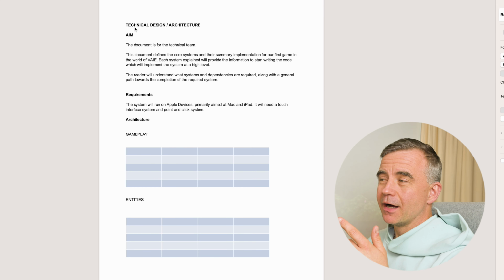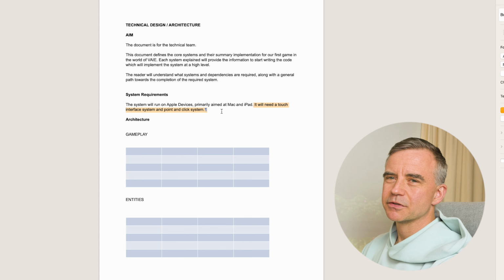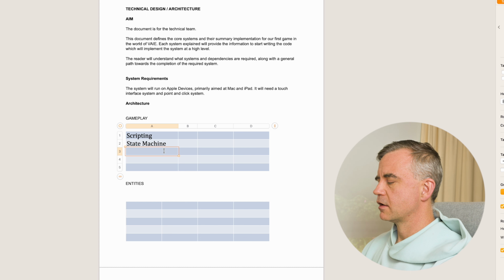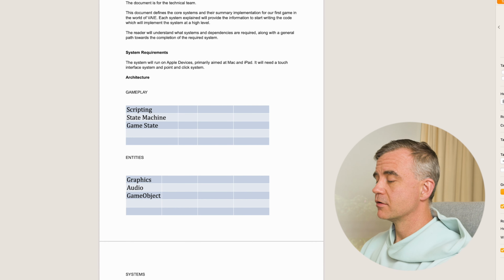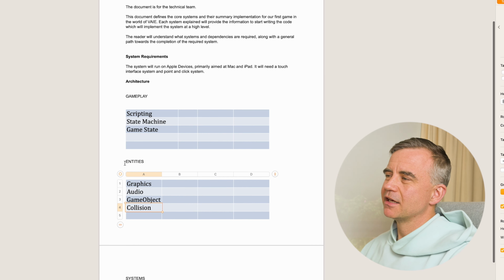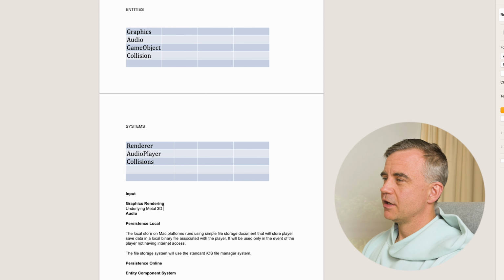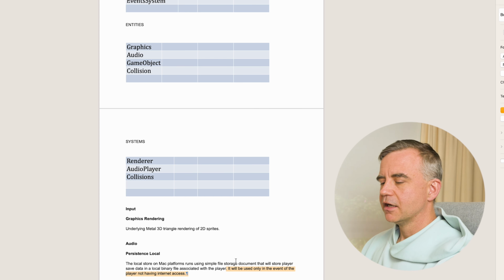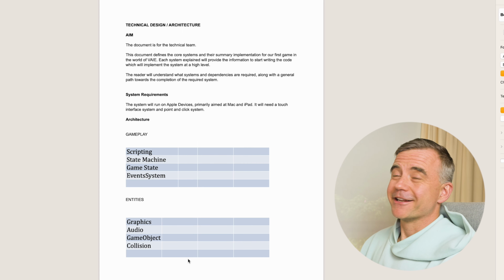Starting on the Tech Design for our game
The tech design document is a crucial part in the planning video games development.

However you approach your game development goals, you need to get a plan together to put down ideas, plan ahead, decide on a path forward, and brain storm ideas.

There is the game design document, which guides the player experience, then the tech design, which defines how this player experience will be working on a particular platform.

So let's dive in and explore our tech design document!